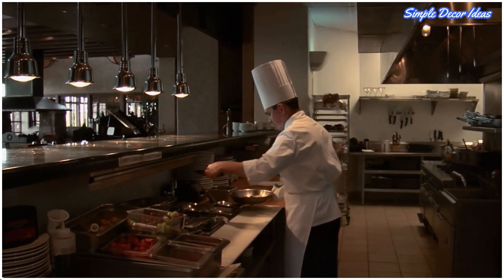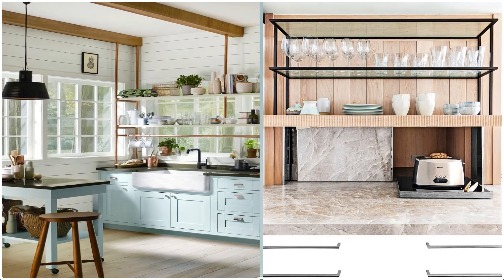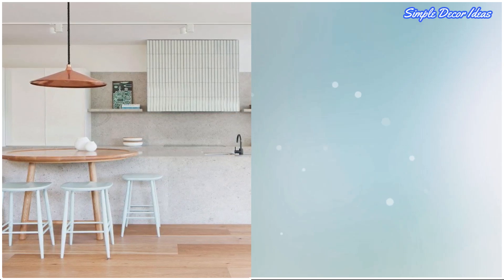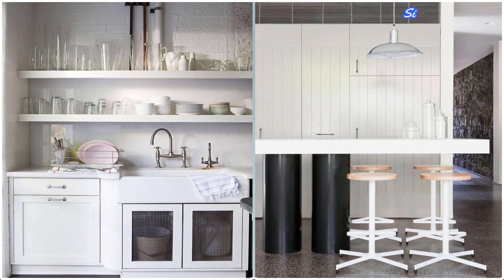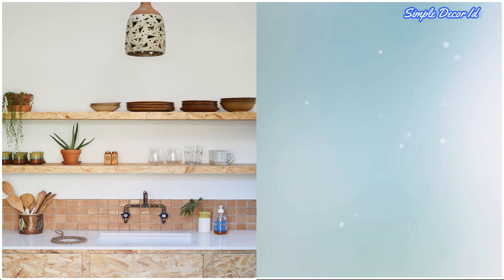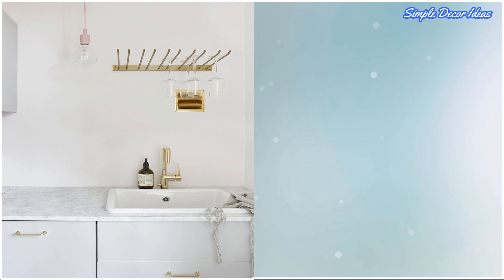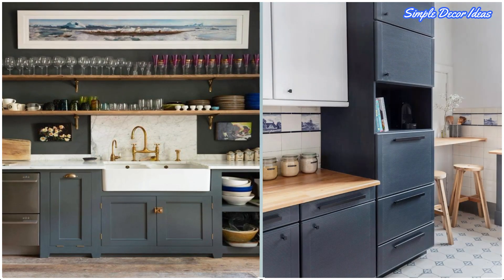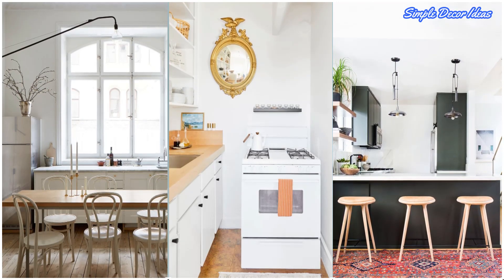21 Ideas to Steal from Clever Kitchens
21 Ideas to Steal from Clever Kitchens